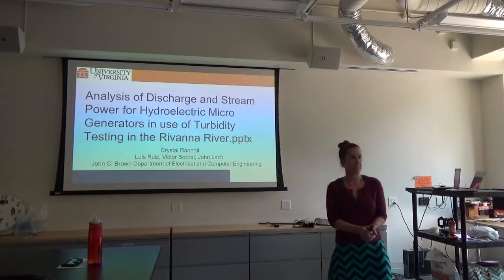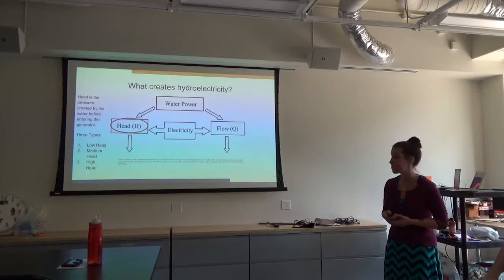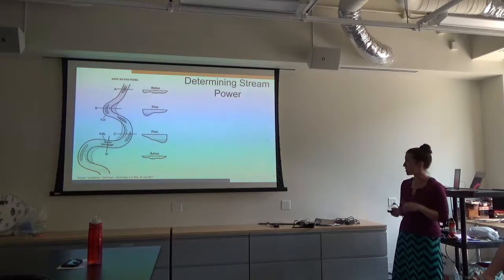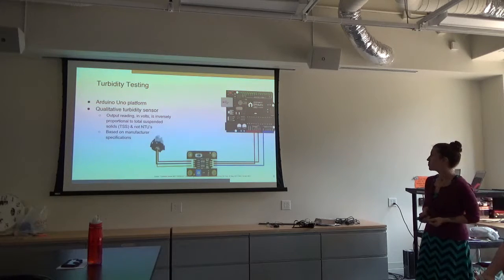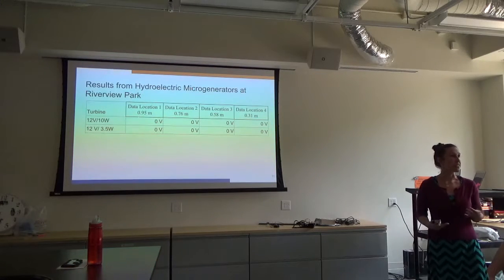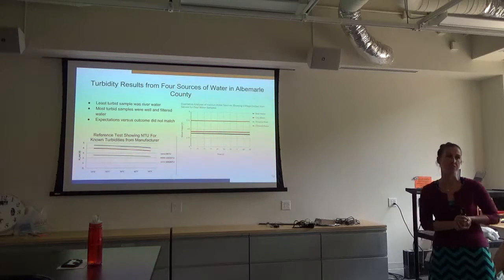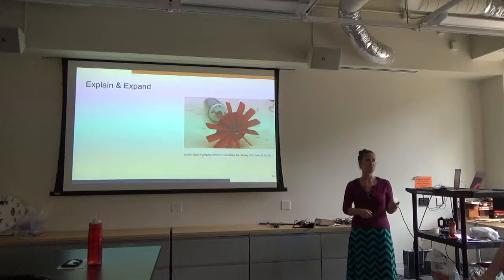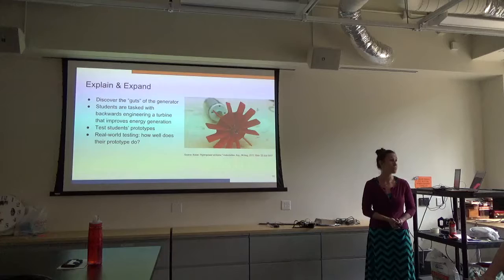MAH00499_Crystal_Randall_AHS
Research Symposium - University of Virginia, Crystal Randall, Albemarle High School Teacher
27 August 2017, 9:30 - 12:00
NSF, ASSIST, Young Scholars